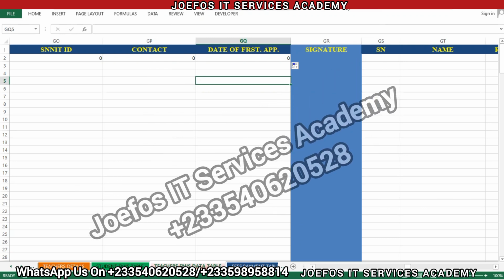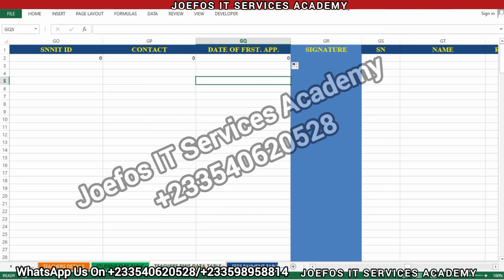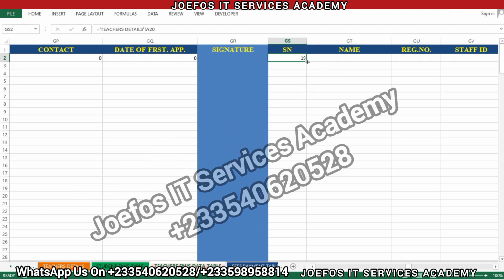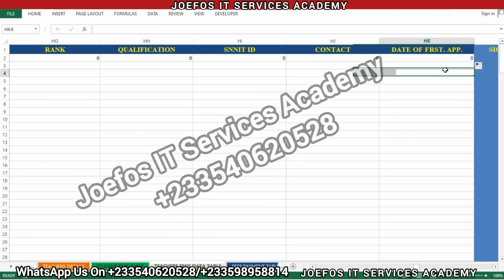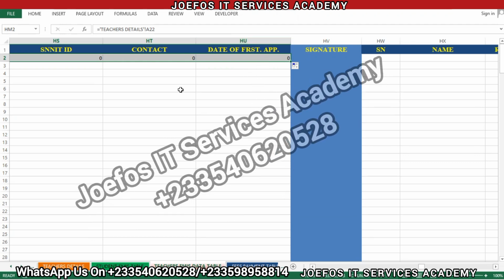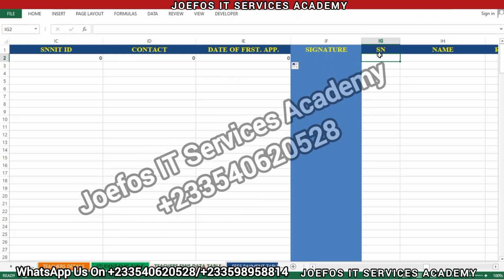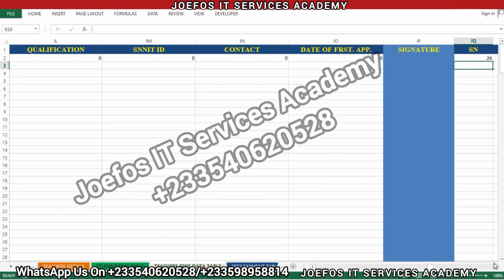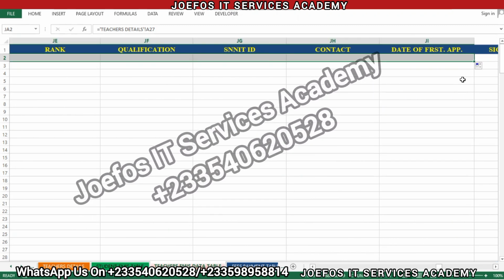How To Create A School Management System in Microsoft Excel | Step-by-Step Tutorial Lesson 40